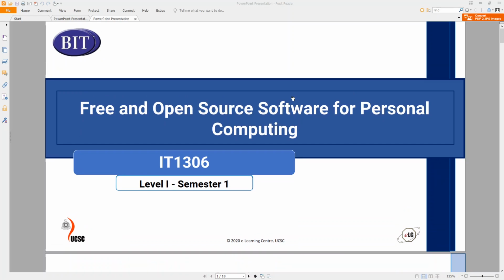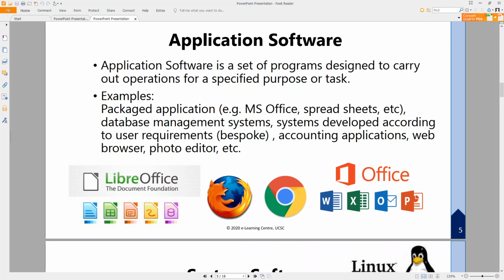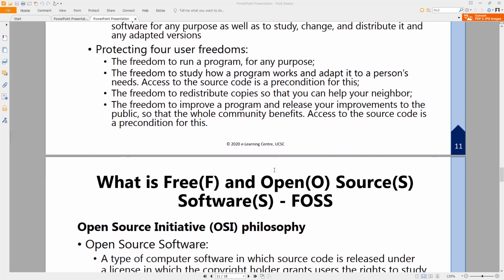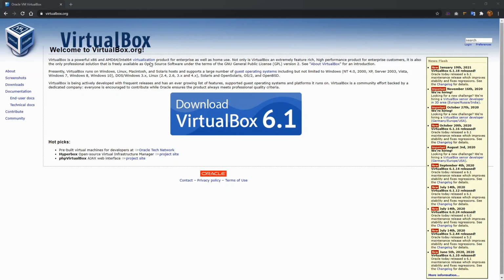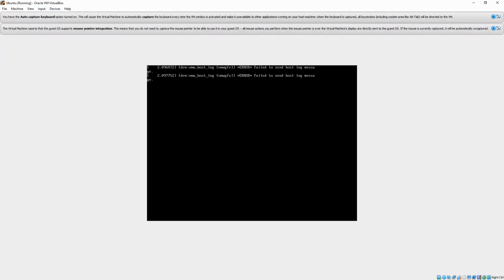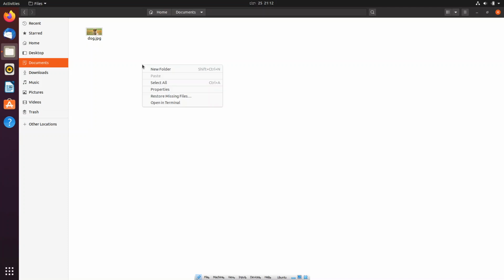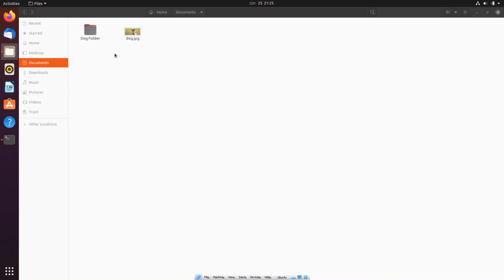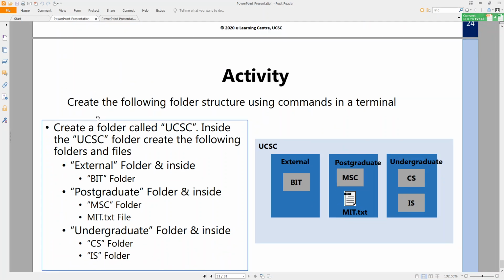Personal Computing - Introduction FOSS, Install & Work with Linux Basics